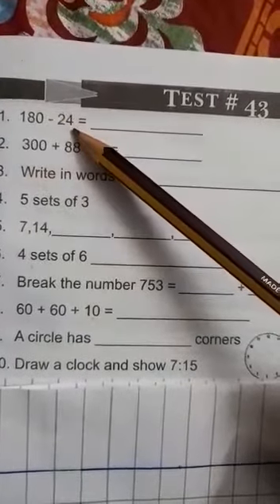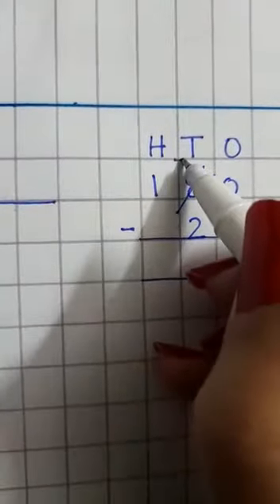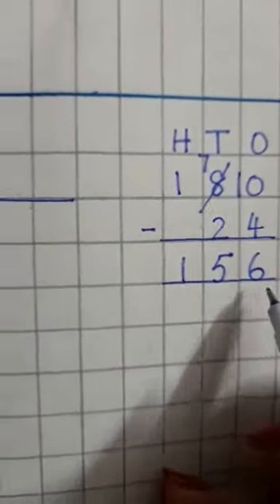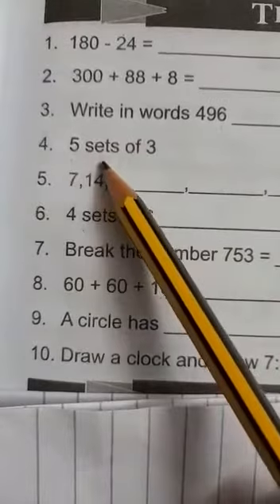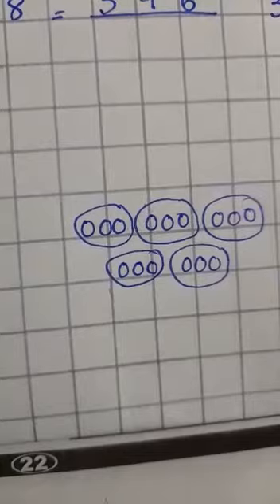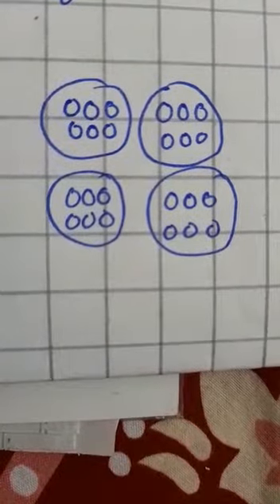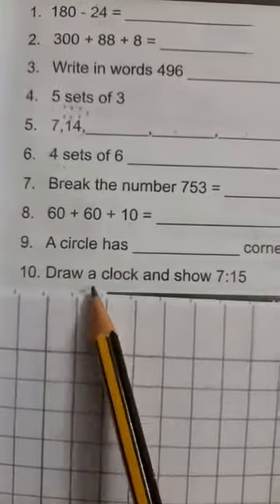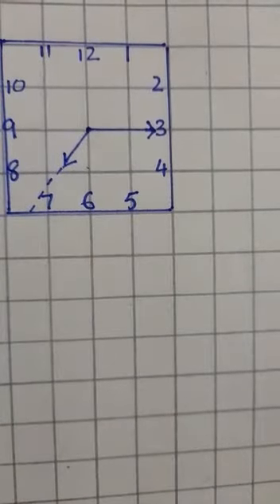class 2 M.Maths, test 43